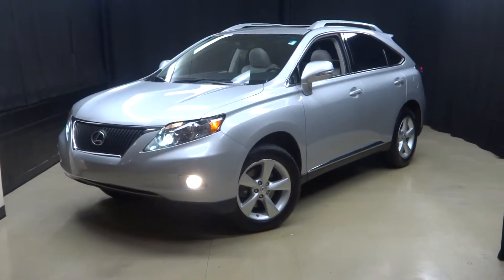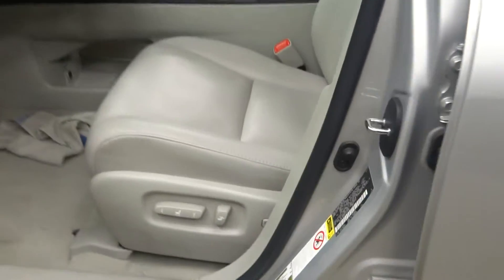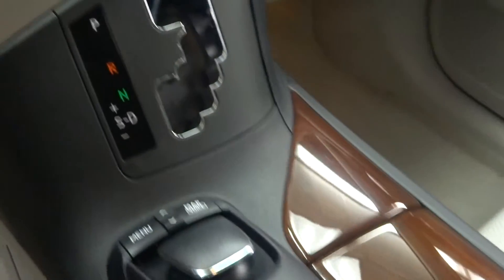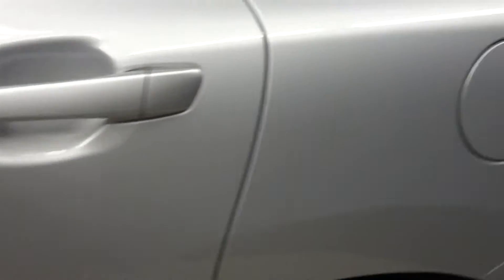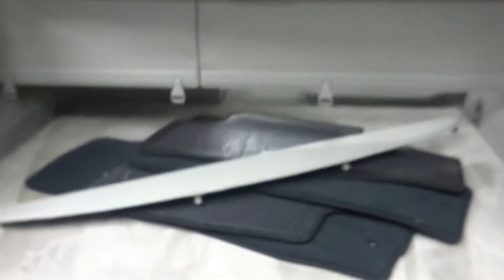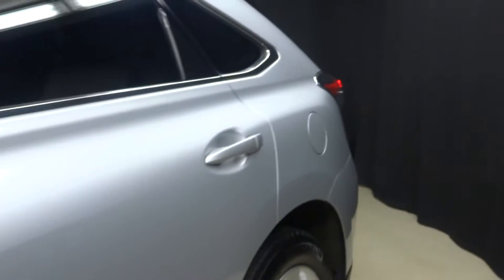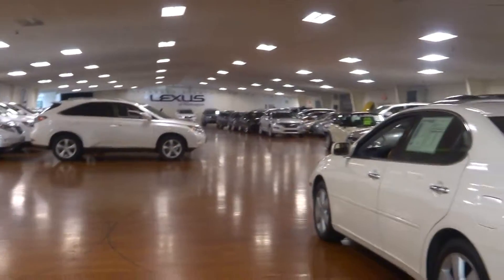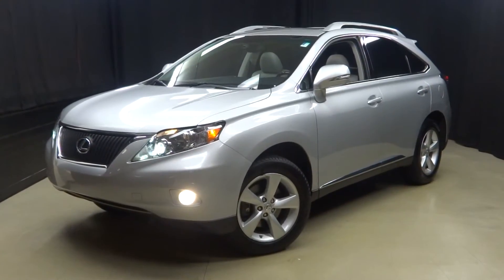2011 RX350 NAV WalkAround LEXUS OF WILMINGTON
***RUN...DON'T WALK...THIS ONE WON'T LAST AND...IT'S L.O.W. PRICED FOR QUICK DELIVERY..., ***LEXUS CERTIFIED***3 YR FACTORY WARRANTY***, ONE OWNER, CLEAN CARFAX, NO ODORS / NON SMOKER, 2 KEYS, NAVIGATION, AWD, MOONROOF, and LEATHER SEATING. Lexus Certified, AWD, and Light Gray w/Semi-Aniline Leather Seat Trim or Smooth Perforated Leather Seat Trim.

This handsome-looking 2011 Lexus RX is the gas-saving SUV you've been hunting for. Designated by Consumer Guide as a 2011 Premium Midsize Car Best Buy. Your garage will only be the second one this one-owner RX has parked in, and you can definitely see the pride of ownership it experienced in that first garage. Lexus Certified Pre-Owned means you not only get the reassurance of a 3yr/100,000 mile limited warranty, but also a 161-point inspection/reconditioning, 24/7 roadside assistance, trip-interruption services, loaner car, complimentary oil/filter change, and a complete CARFAX vehicle history report.